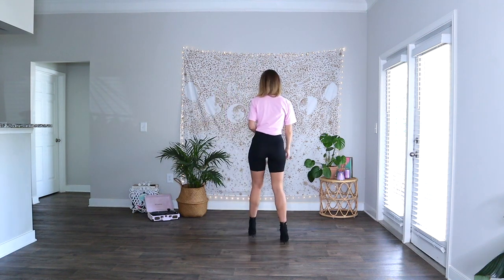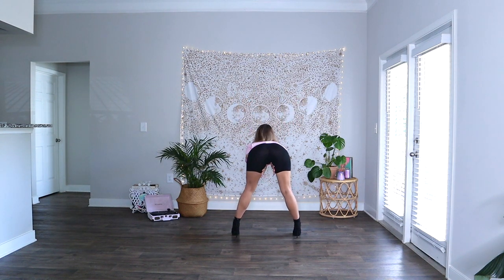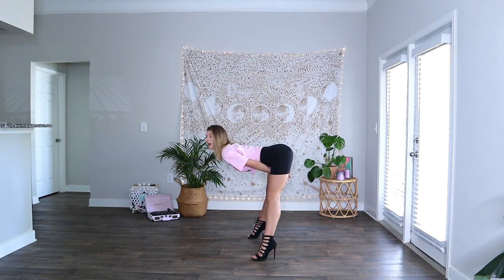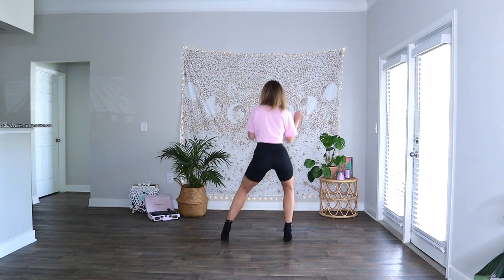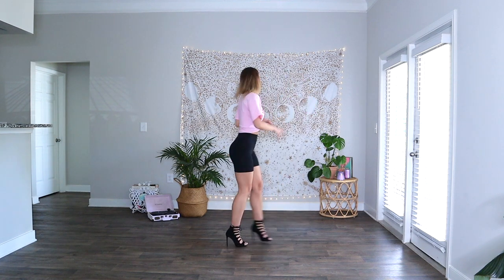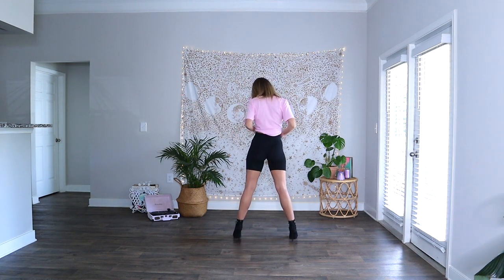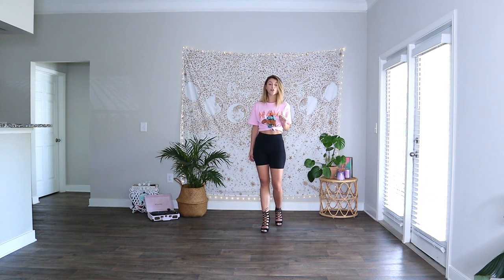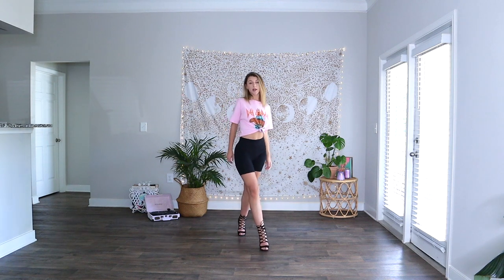"Under the Influence" - Chris Brown - BEGINNER BURLESQUE TUTORIAL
My beautiful goddesses, I hope you enjoy this Beginner Burlesque tutorial to Chris Brown's song "Under the Influence!" I taught this choreo at my last Full Moon live class, and we really tapped into our divine feminine energy with this sexy and sultry choreo! Learn the full choreography in my course Burlesque 101!